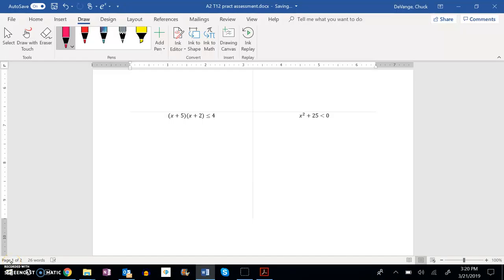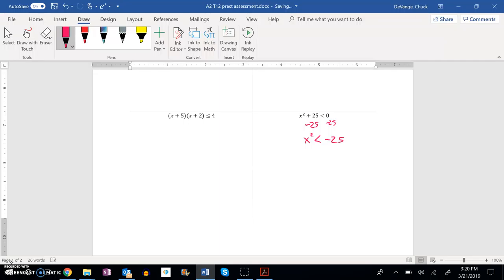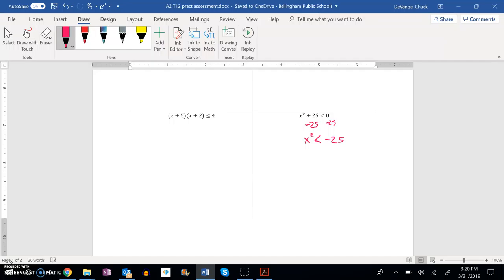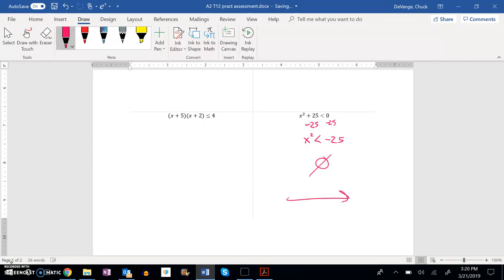A2 T12 practice solutions prob 6